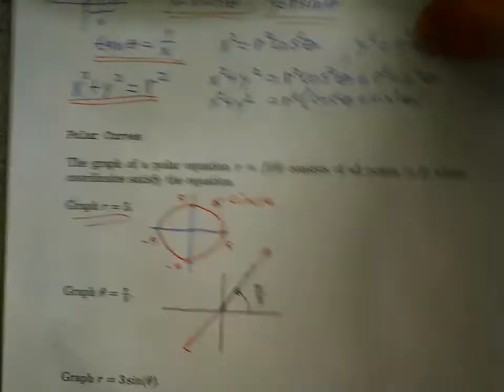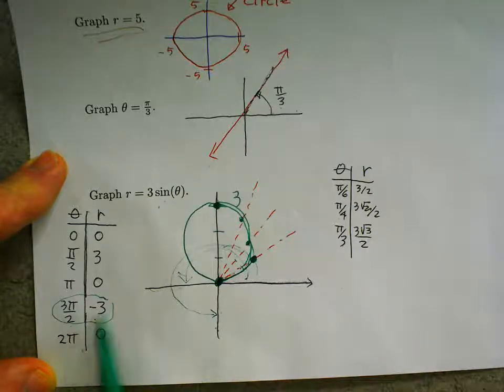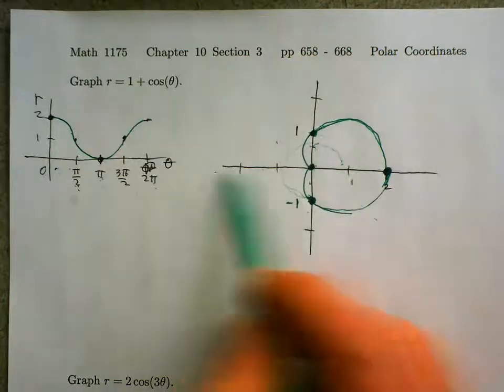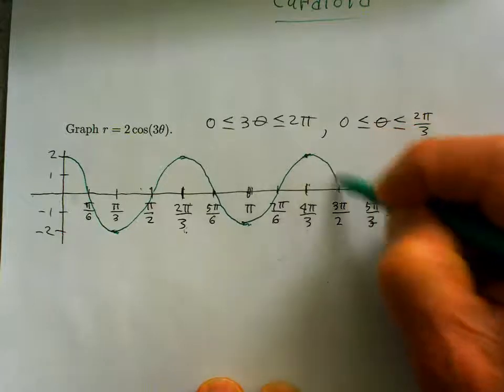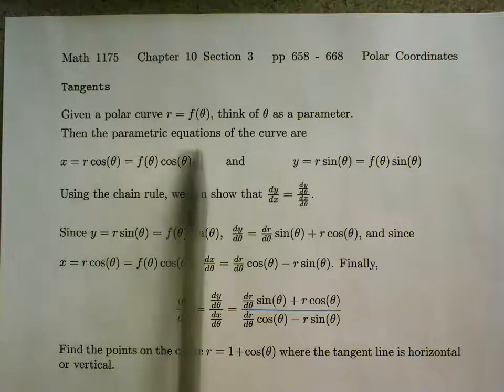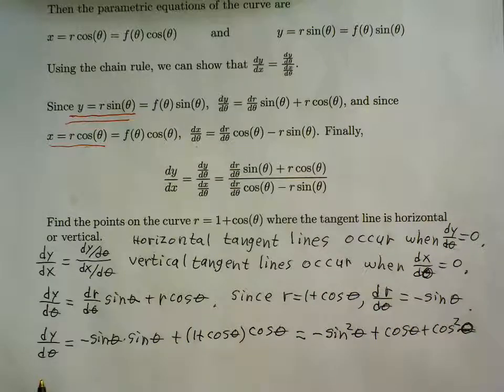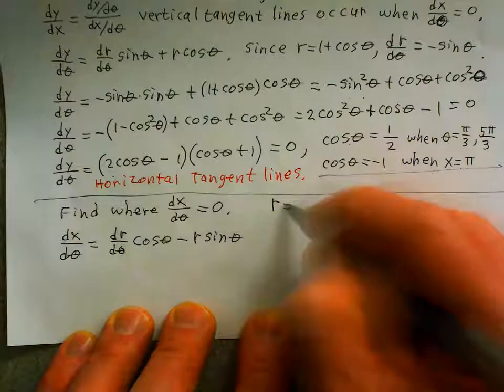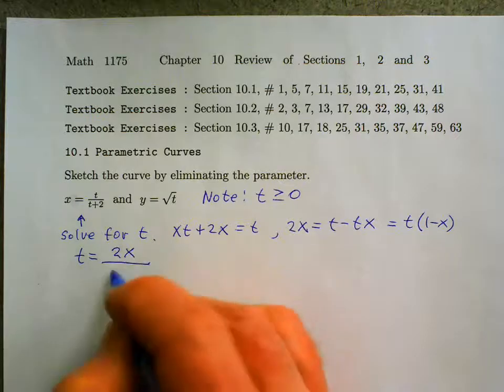Math 1175-06 Class on Friday, March 5, 2021